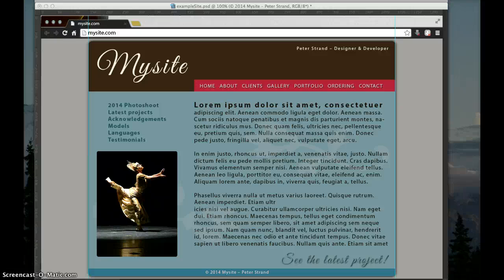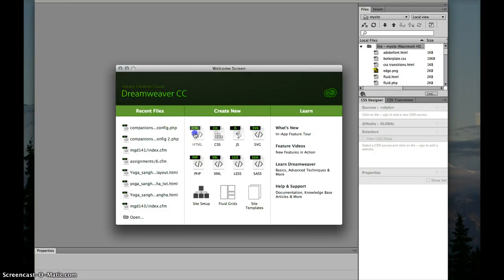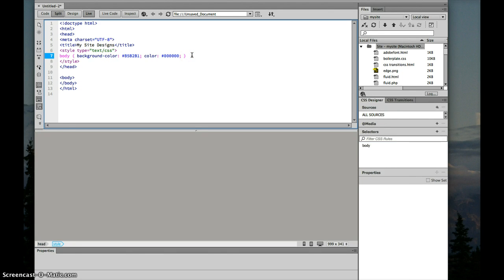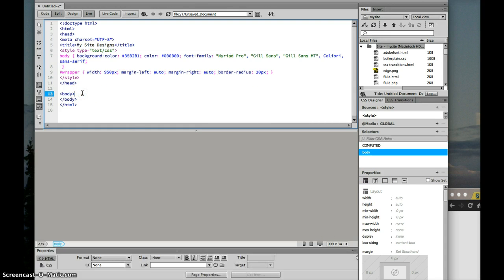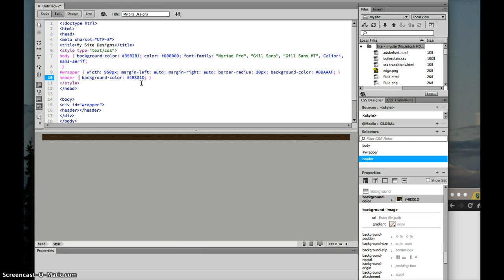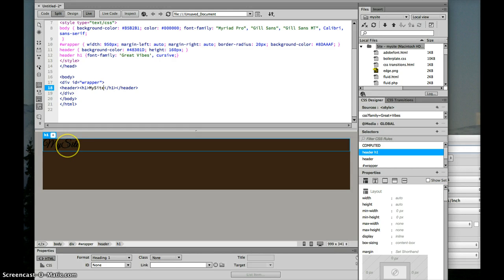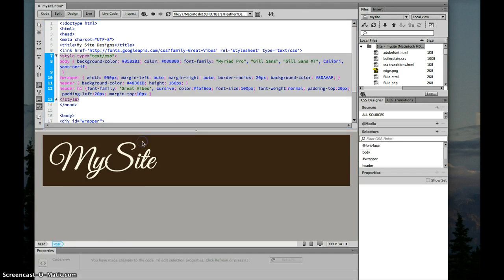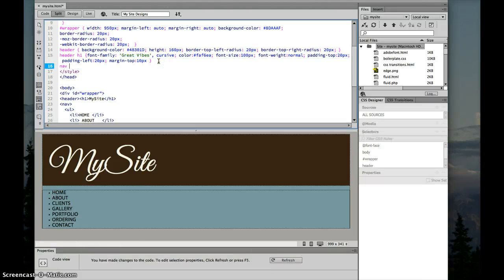photoshopToDreamweaver1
Part 1 in Dreamweaver series converting a Photoshop layout to html/css